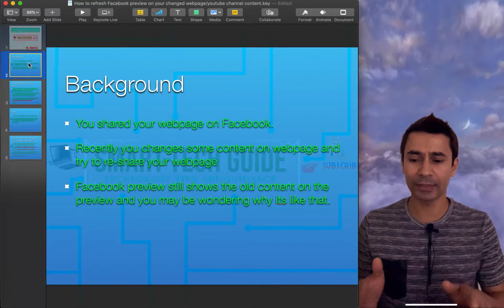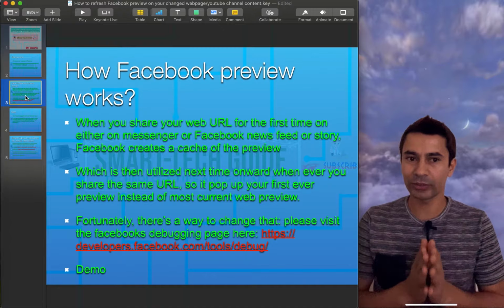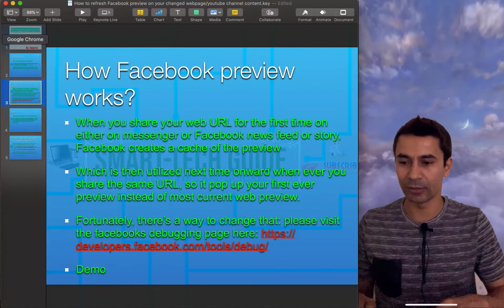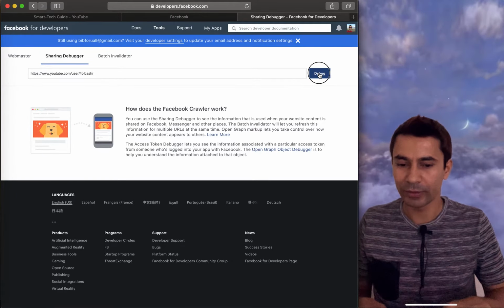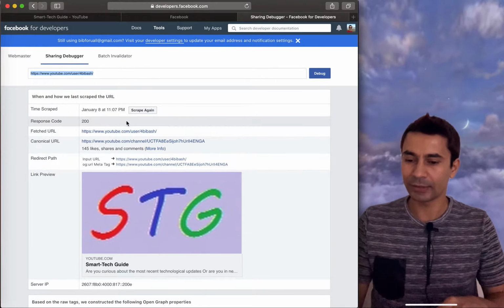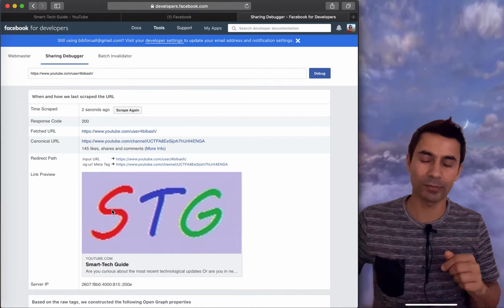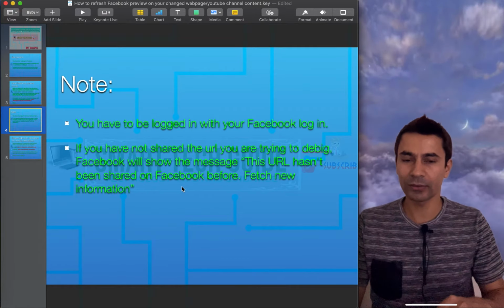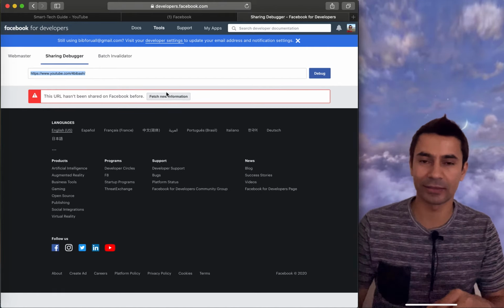How to refresh Facebook preview on your recently changed webpage or YouTube channel content?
In this guide, How to get my Facebook to refresh my content from the webpage link.

Until then have a good day/night.